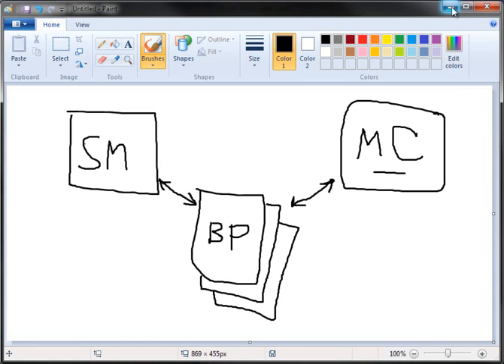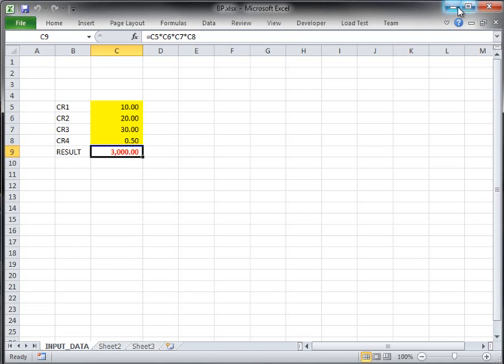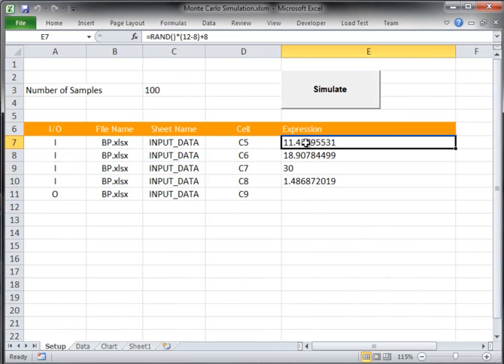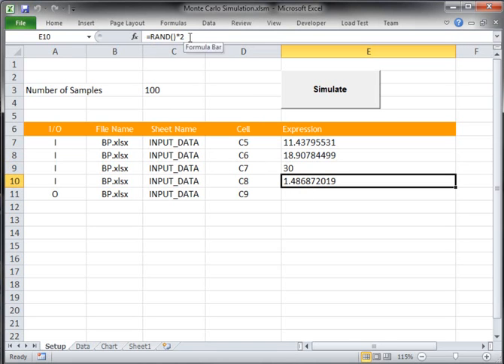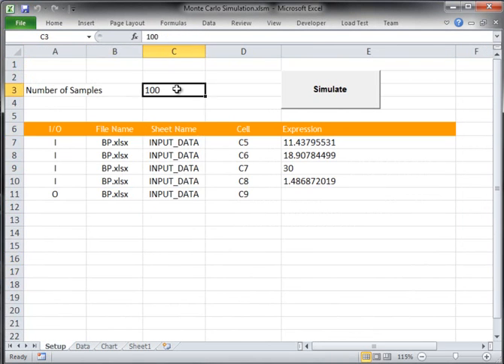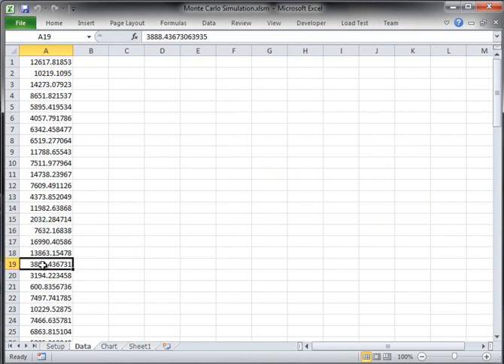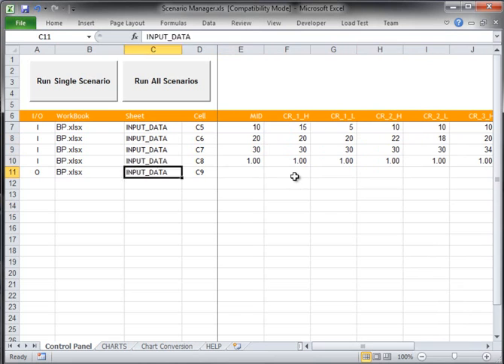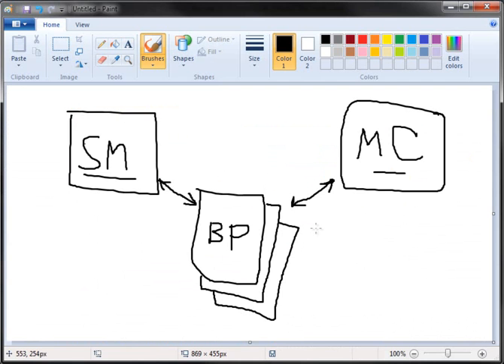Scenario Manager and Monte Carlo Simulation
Using Excel as an advanced tool for Scenario Manager and Monte Carlo Simulation.